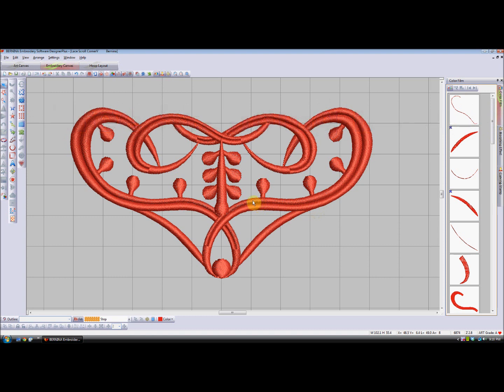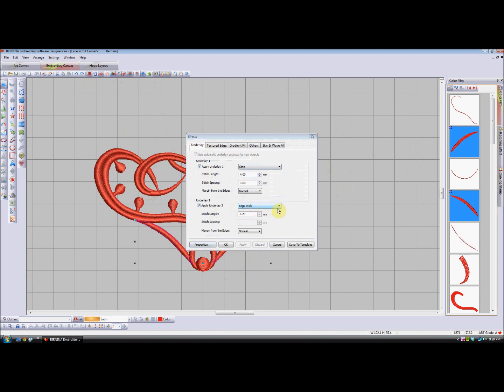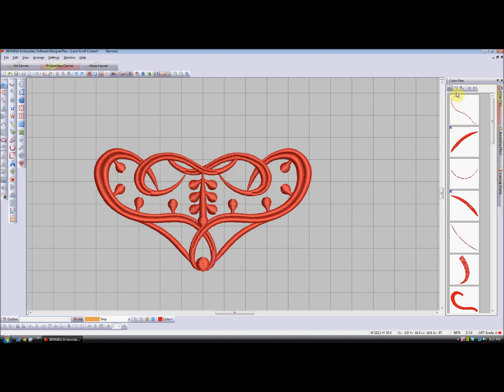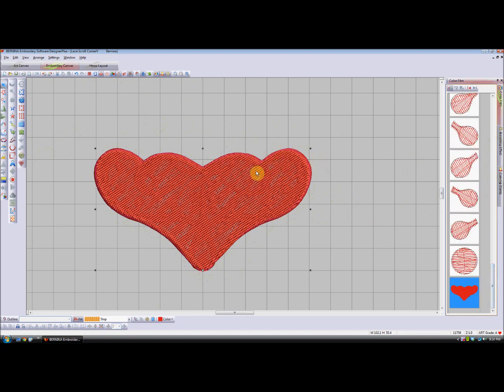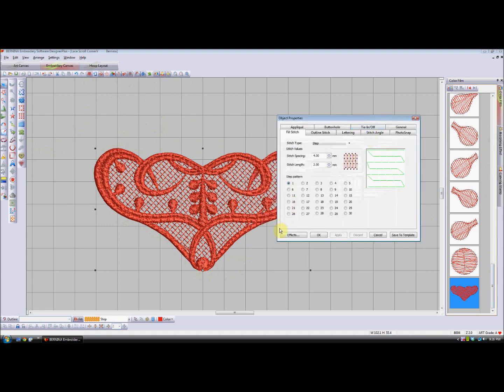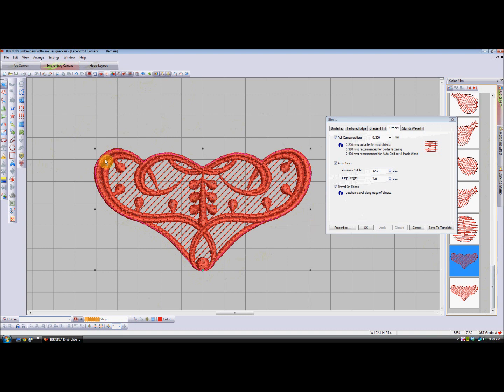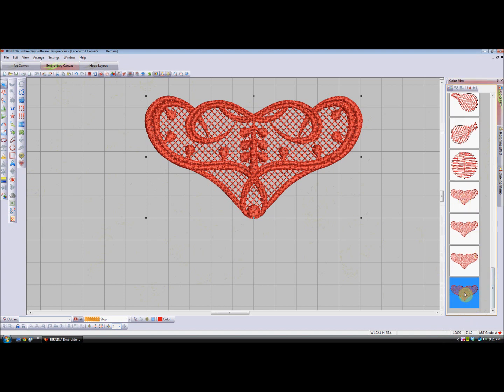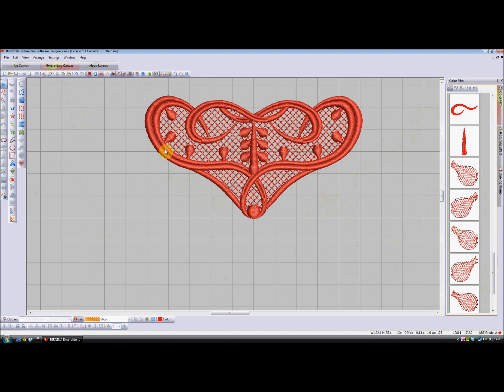Free Standing Lace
At last I have done a video on lace. This video shows you how to put the mesh under a design to turn the design into a free standing lace. It is only a taste of what can be done to create lace. There are many variations of lace and hopefully this will get you started and encourage you to experiment.

I have a course available on how to make bobbin lace which is a type of free standing lace